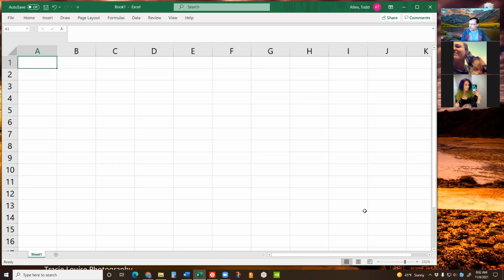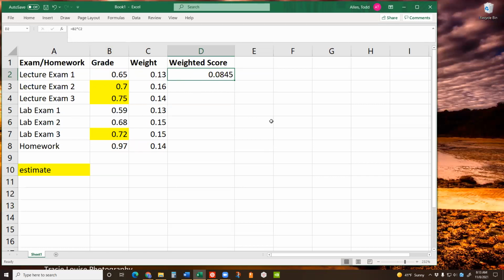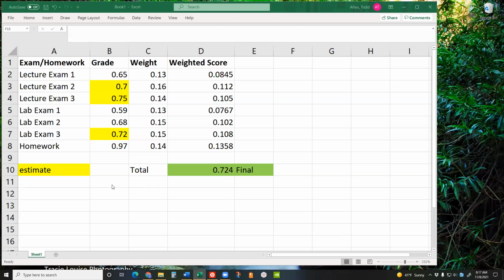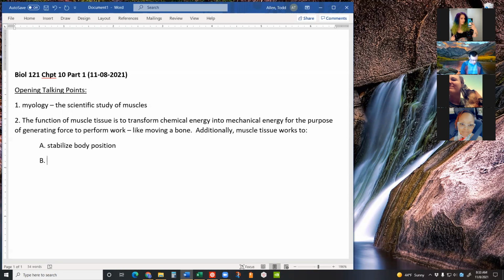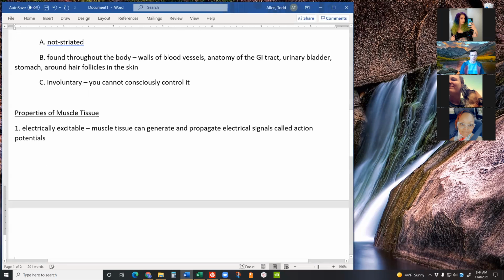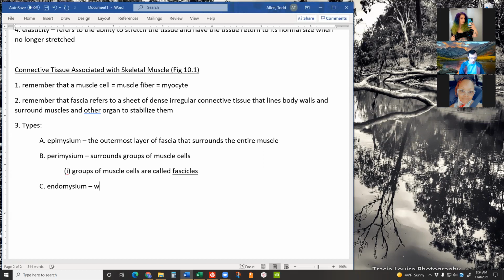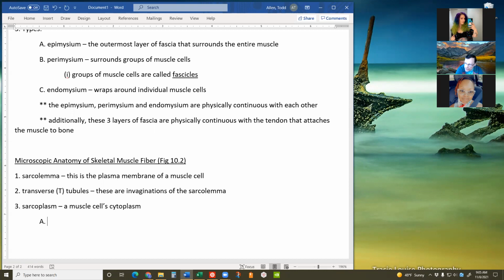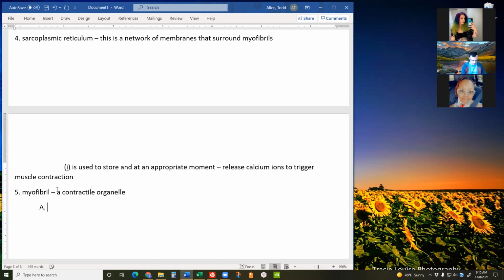Biol 121 Chpt 10 Part 1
muscle properties, fascia, microscopic anatomy